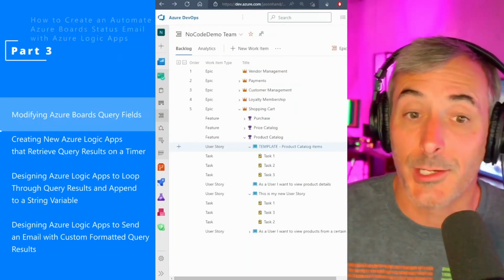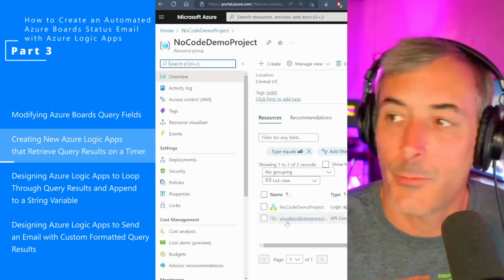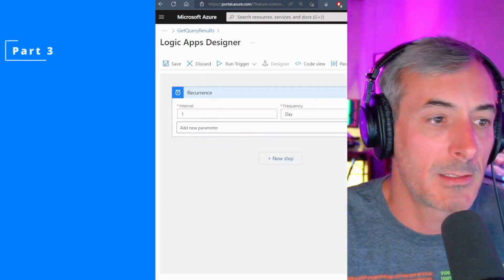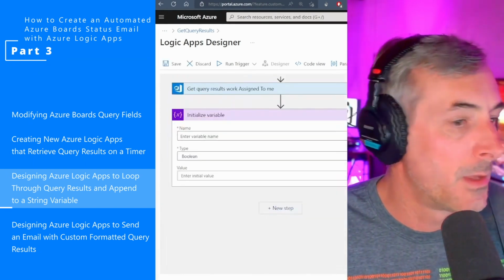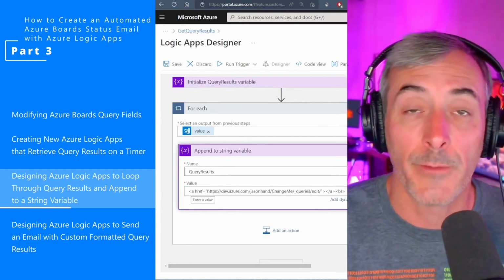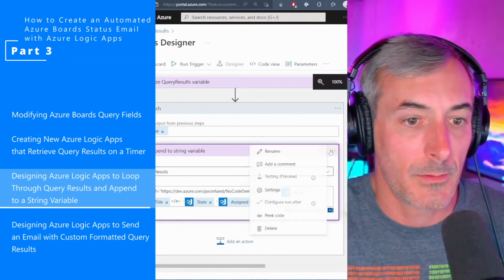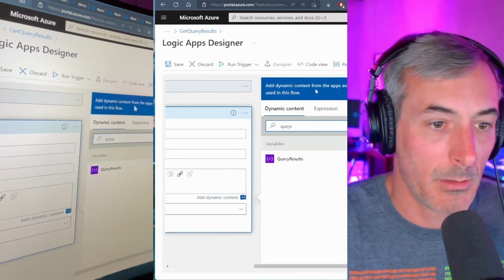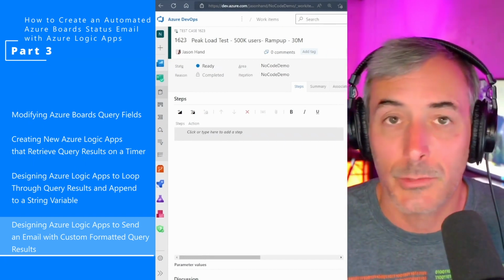How to Create a Scheduled Azure Boards Status Email w/ Azure Logic Apps No Code Micro Workshop Pt 3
[3 of 4 - NoCode Micro Workshop]

🚩 The Problem
We want to track my work, impact, and long-term planning better, but there are so many project and work items floating around, it’s hard to stay on top of things.

✏️ Step 1: Modify Azure Boards Query Fields
00:00 - Beginning
00:18 - Open the "Work Items Assigned To Me" Query in Azure Boards Made in Previous Part
00:26 - Add "Assigned To" field to the query by editing the Column Options

✏️ Step 2: Create New Logic App that Retrieves Query Results on a Timer
00:58 - Create a new Consumption Logic App Resource in the Azure Portal
02:13 - Trigger the Logic App Using a Recurrence (Timer) Set to Once Per Day
02:40 - Set the Second step to Get Query Results from Azure
03:00 - Copy Query GUID
03:42 - Create a String Variable for the Query Results

✏️ Step 3: Design Logic App to Loop Through Results and Append to a String
04:27 - Add a For Each Loop to the Logic App That Steps Through Query Results Value

📌 NOTE 📌: Be sure to set the parallelism to 1 and concurrency to "on"

04:45 - Add step to Append to the Query Results String Variable
04:55 - Add HTML link to Query Results Including ID, Title, and String

📌 NOTE 📌: Replace jasonhand AND ChangeMe in the above URL with what matches your own project URL

✏️ Step 4: Design Logic App to Send an Email with Custom Formatted Query Results
06:44 - Add a New Step to Send an Email (V2) using the Outlook 365 Connector
07:35 - Add Query Results to the Body
07:48 - Change the For Loop settings for Concurrency and Parallelism
08:23 - Test the Logic App by Running the Trigger and Viewing Inbox